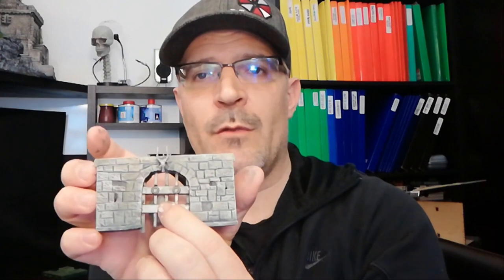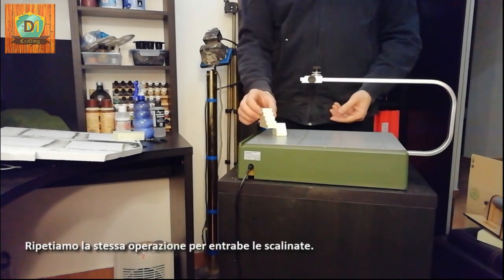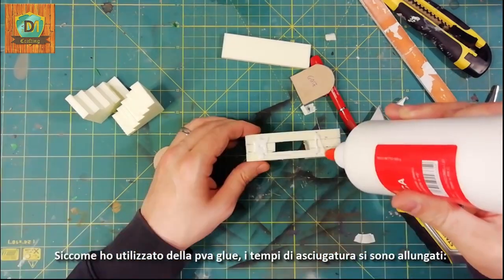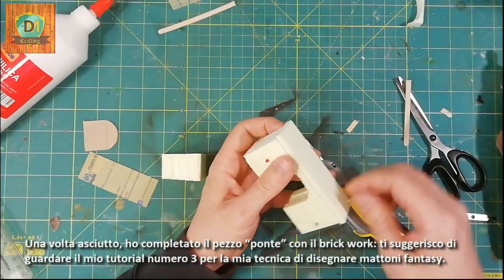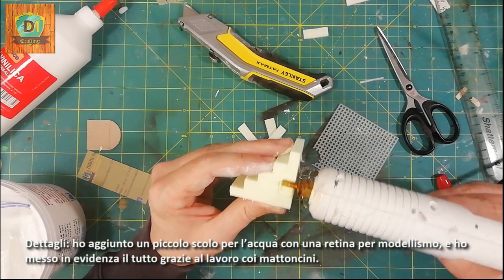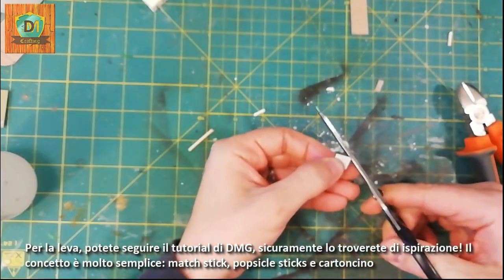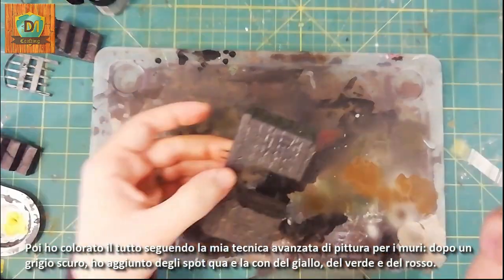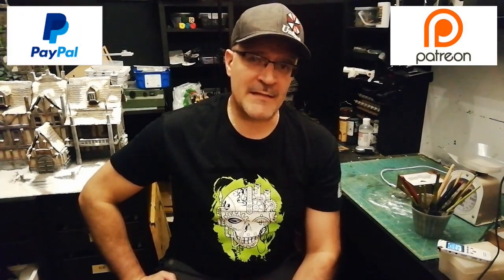Building a Sewer's Gate!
Sottotitoli in Italiano | Sous-titres en Français | Subtítulos en Español | Subtitles in English